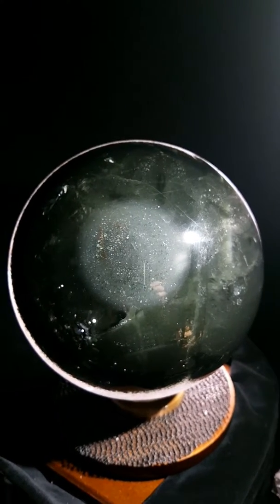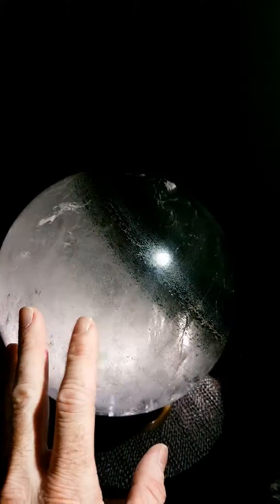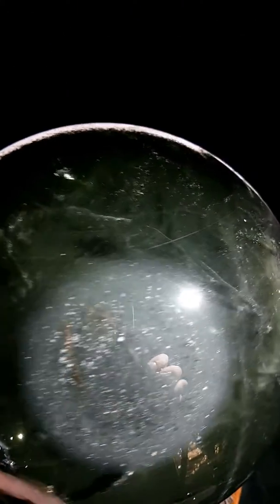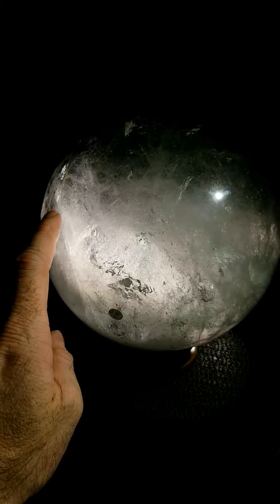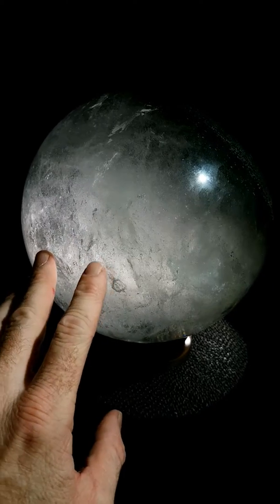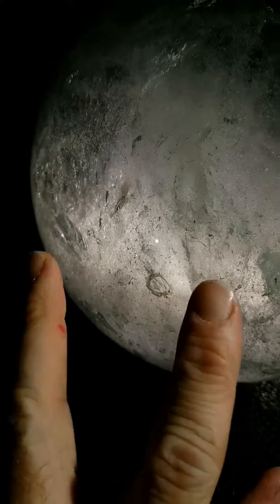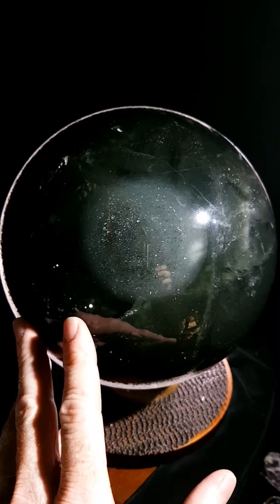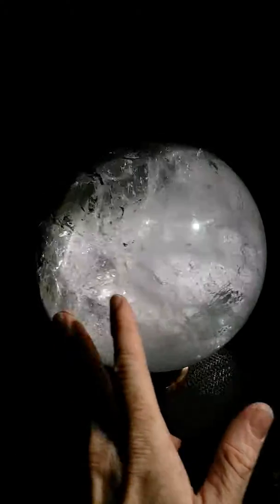Saturn's lost moons - 12kg of green eclipse. Wow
The lost dramatic sphere. Titan